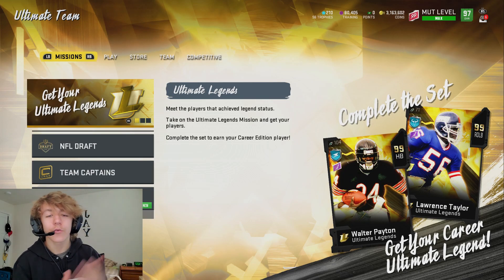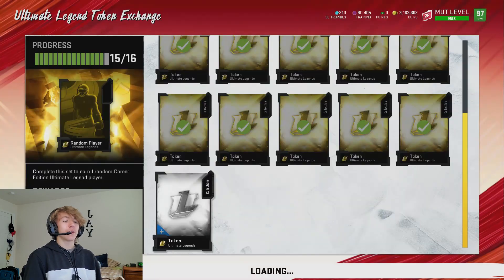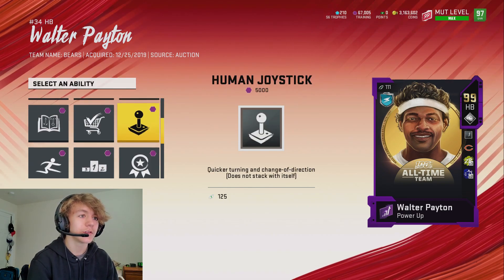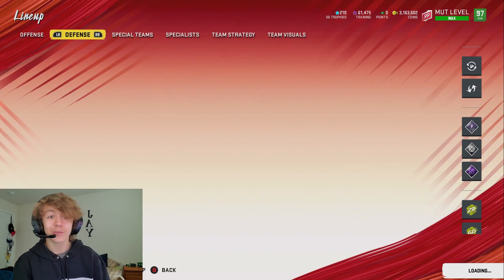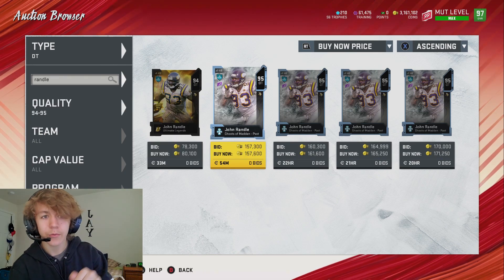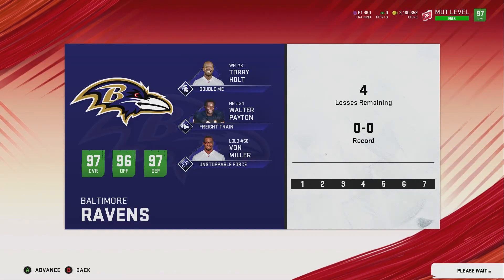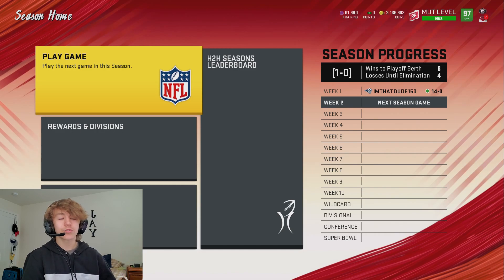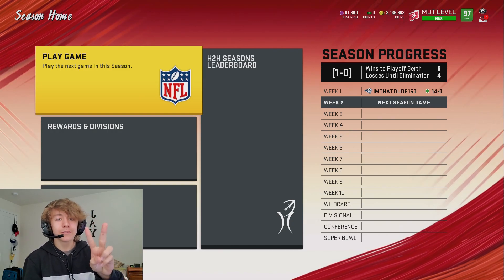I HAVE THE BEST RUNNING BACK IN MADDEN 20! Walter Payton Gameplay - Madden 20 Budget Squad Episode 4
Hey everyone and welcome back to another video! Today we got Walter Payton for the team who his probably the best back in the game. enjoy!  :)

Music